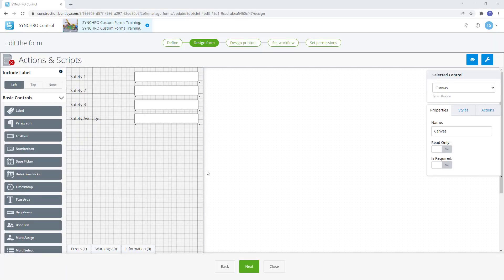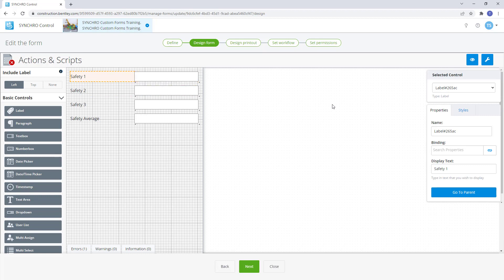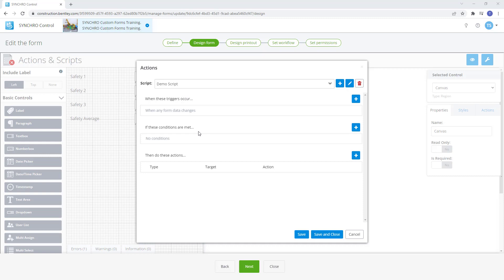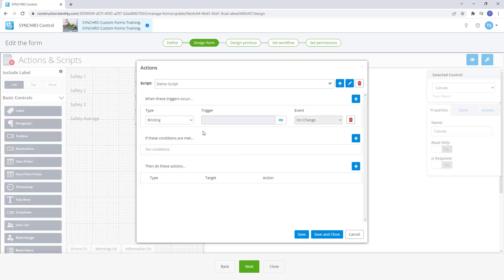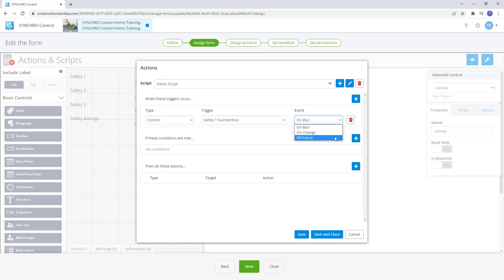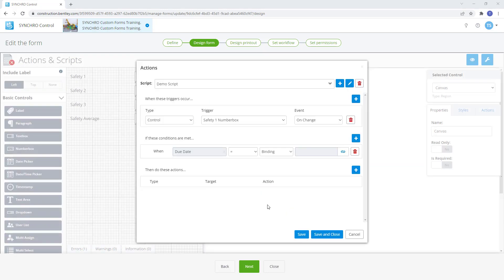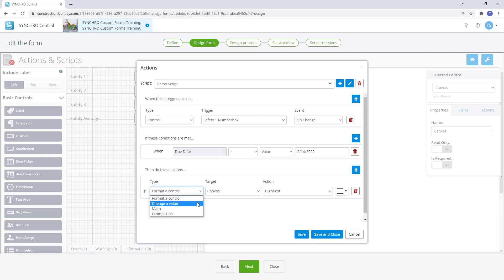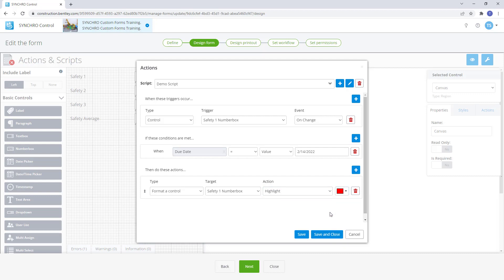SYNCHRO Control: Action Script Overview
This video provides an overview of Actions (Scripts), which allow users to perform operations using the data entered into controls, such as formatting controls, changing property values, simple math, popup windows and focus or unfocussed controls.